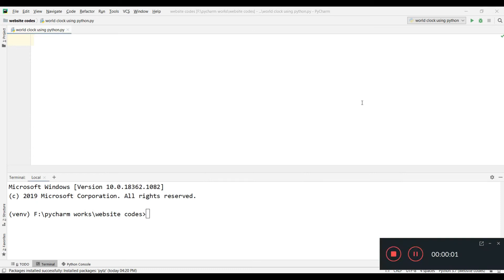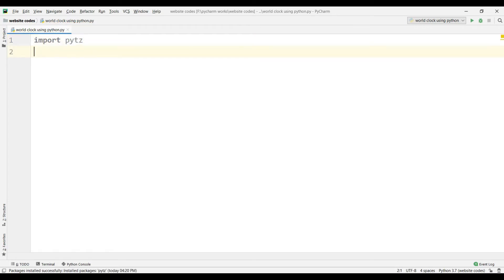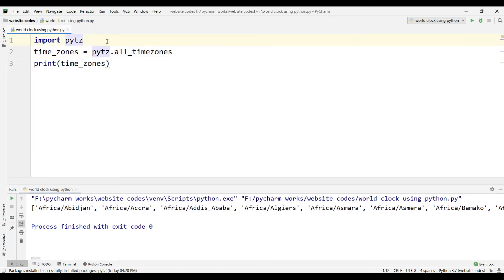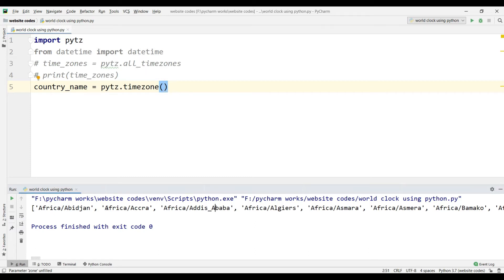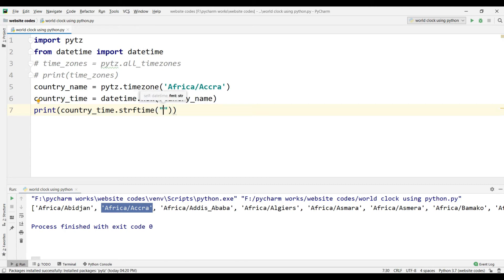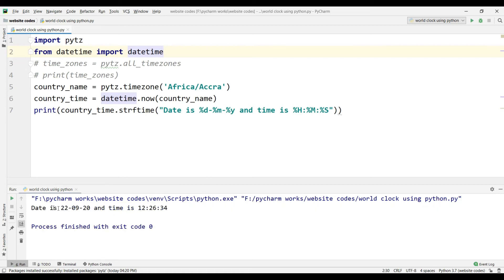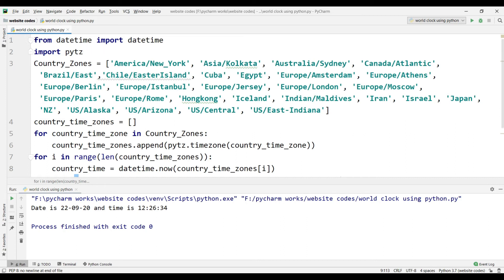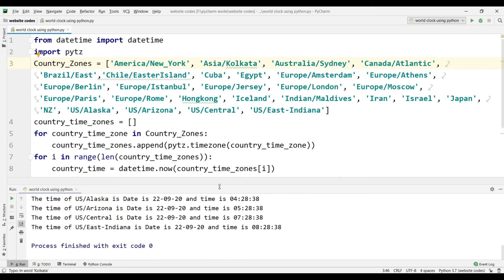World Clock Using Python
Today I am gonna show you how you can get date and time of any country using Python.